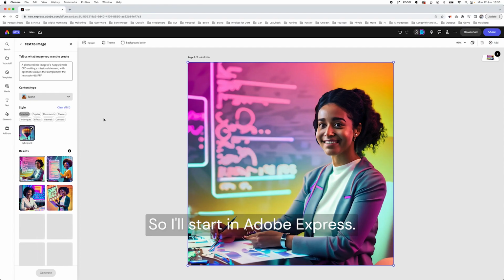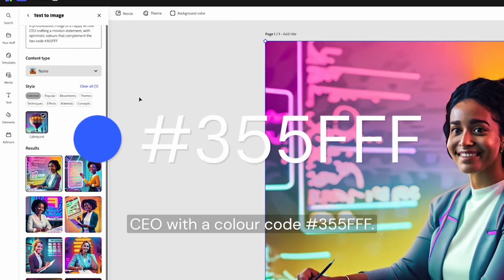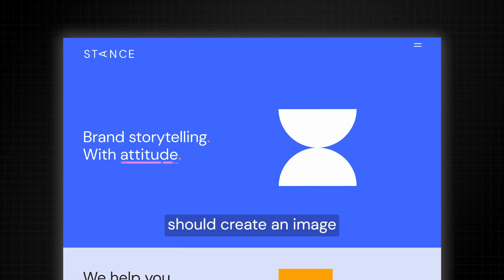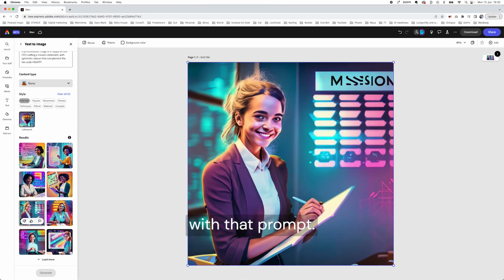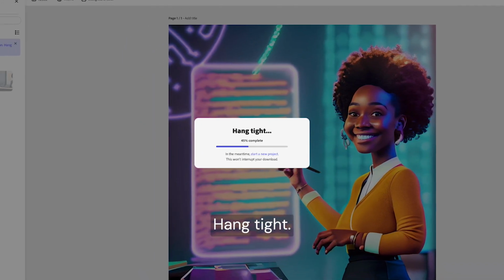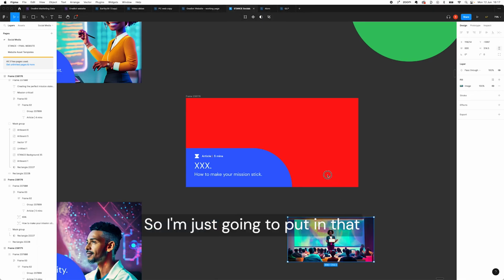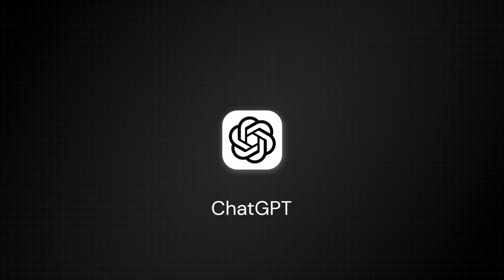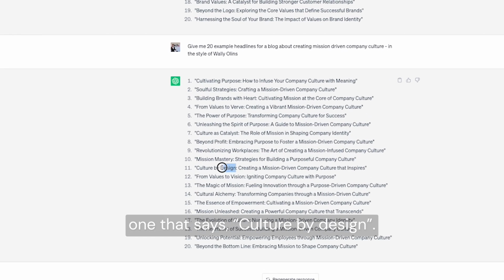Easier than Canva? Unleashing Photoshop’s secret AI weapon!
🔥 Supercharge Your Social Post Creation with AI and Photoshop Beta! 🚀

Looking to level up your social media game? We unveil the ultimate AI workflow using Adobe Express, Adobe Photoshop Beta, ChatGPT, and Figma.

In this video, we'll dive into Adobe Express, where the magic begins. Watch as we demonstrate how to use a simple text prompt to generate a stunning image perfectly aligned with our brand's signature colour.

Next, we’ll extend with Adobe’s Generative Fill in Photoshop Beta. Then fine tune the layout in Figma and use ChatGPT to do the heavy lifting on the headline copy.

Ready to take your social media presence to new heights? 💥✨